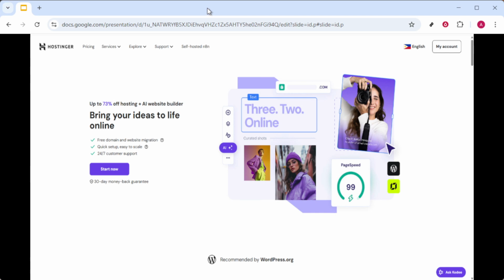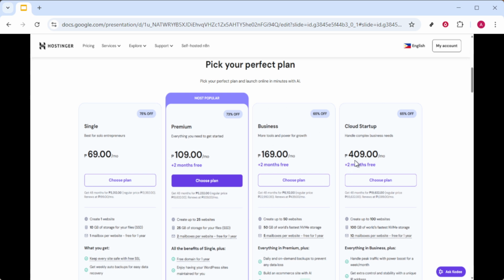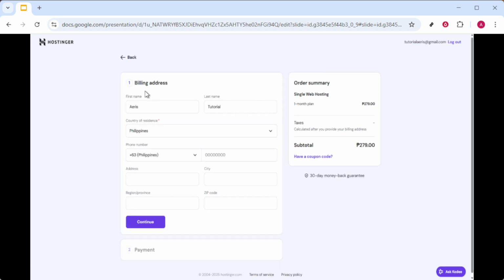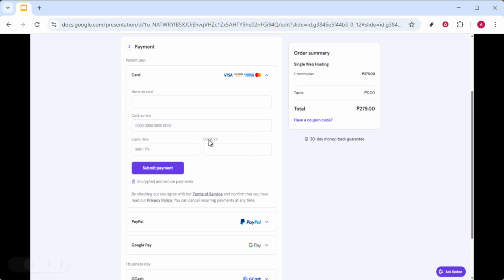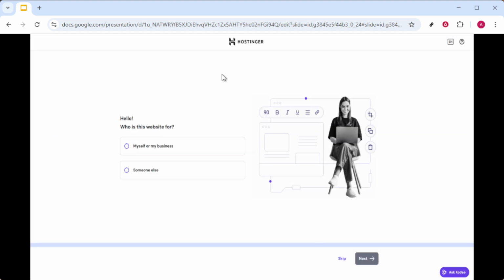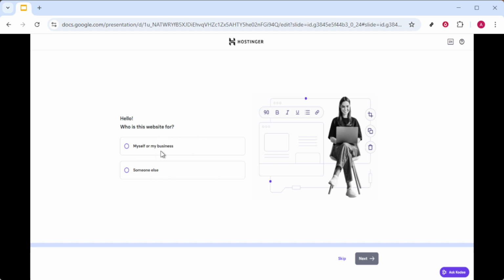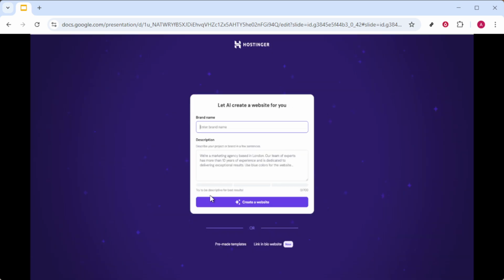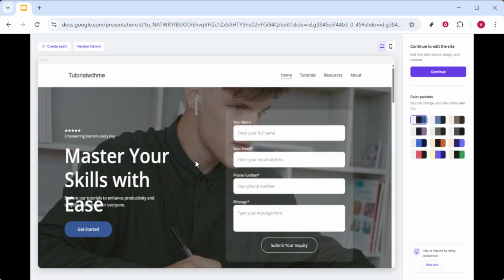Hostinger New Domain Setup 2025 | How To Add A New Domain In Hostinger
Learn how to add a new domain in Hostinger quickly and easily in 2025. This step-by-step tutorial is perfect for beginners and website owners who want to manage multiple domains efficiently in Hostinger.

What you’ll learn:
• How to access Hostinger domain settings
• Step-by-step process to add a new domain
• Managing domains, DNS, and hosting settings
• Tips to avoid common domain setup errors
• How to verify and manage your new domain successfully

👉 Start adding your new domain on Hostinger here: [YOUR_LINK]